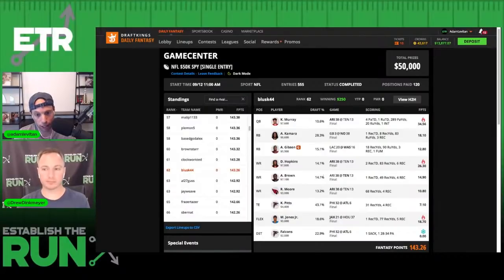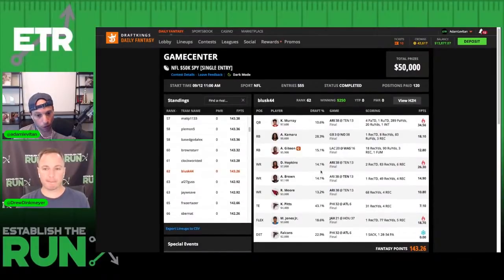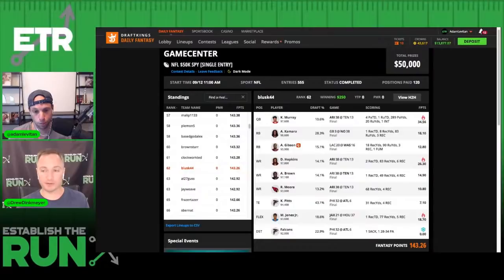NFL DFS Tournament Lineup Review with Adam Levitan and Drew Dinkmeyer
Adam Levitan and Drew Dinkmeyer review a Week 1 DFS tournament lineup on DraftKings created by Establish The Run's discord member of the month, blusk44.

Adam and Drew talk through the decisions blusk44 made when creating this single entry lineup and analyze his roster construction, the ownership of his players, and overall GPP strategy to utilize on DraftKings.

for more exclusive content from the industry’s best analysts.

IMPORTANT: Looking for more player props? Check out PrizePicks, and take advantage of a 100% instant deposit match up to $100 when you sign up.

Want ETR on your team this season?

Our 2021 In-Season Package has you covered with:

🏈 Industry-Best Projections
🏈 Weekly Rankings
🏈 Silva’s Matchups Column
🏈 ETR’s DFS Top Plays
🏈 Levitan’s Player Props
🏈 Strategy, Analysis, and Much More...

Join the team and gain instant access to fantasy football’s premier playbook.